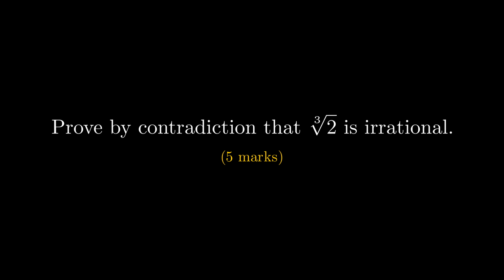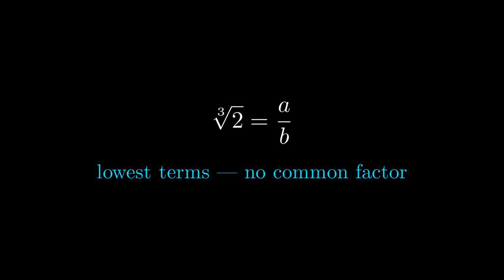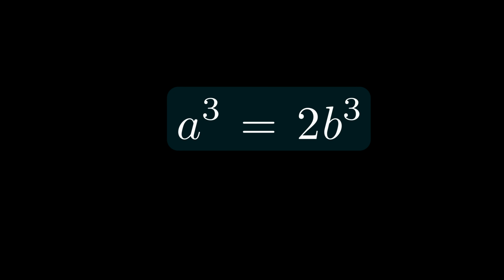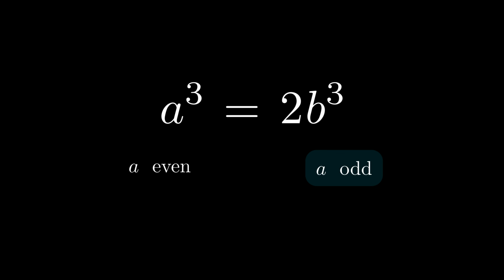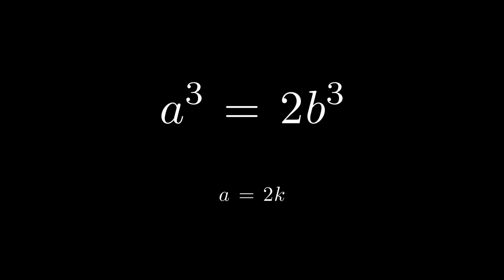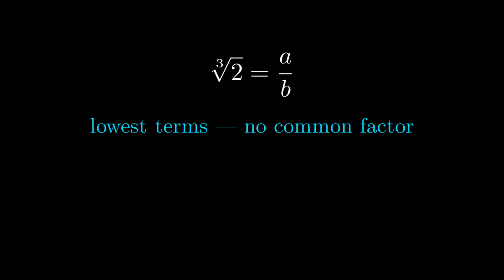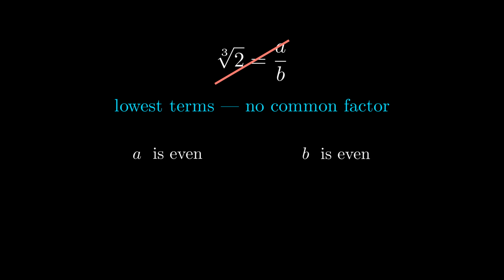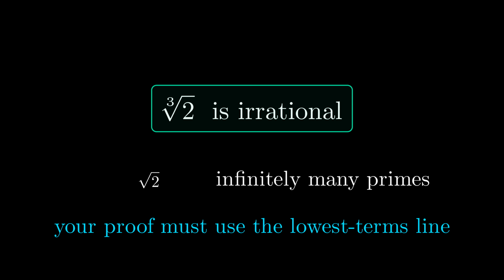Prove the Cube Root of 2 is Irrational | Proof by Contradiction | A-Level Maths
Proof by contradiction, worked in full — prove that the cube root of 2 is irrational. 5 marks, A-level Pure.

Assume the opposite: that ∛2 is a fraction a/b, fully cancelled, hcf(a, b) = 1. Cube both sides and the claim lands in whole numbers — a³ = 2b³. The right-hand side is 2 × a whole number, so a³ is even, and the only way a cube comes out even is if a itself is even. (Cube an odd number, 2k + 1, and a +1 survives every factor of two.) Feed a = 2k back through and b is forced even as well. Both even means a shared factor of 2 — but we said lowest terms. The assumption breaks, and that is the whole proof.

The line students throw away is the lowest-terms clause. If your proof never uses it again, the ending proves nothing. Say the conclusion in full: the assumption was false, so the cube root of 2 is irrational.

The same skeleton proves √2 irrational and that there are infinitely many primes.

Chapters
0:00 The question
0:12 Assume the opposite (lowest terms)
0:43 Cube both sides: a³ = 2b³
1:05 Why a must be even
1:54 Why b must be even too
2:21 The contradiction — and the conclusion
3:00 Recap and self-check

Assumed knowledge: what "rational" means (integer ratio, lowest terms), index laws for cubes, even/odd algebra.